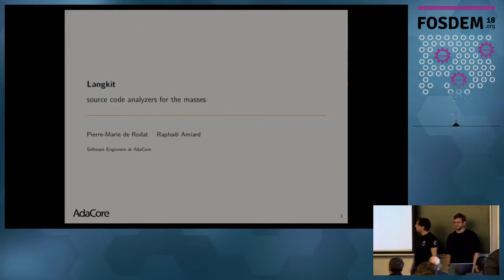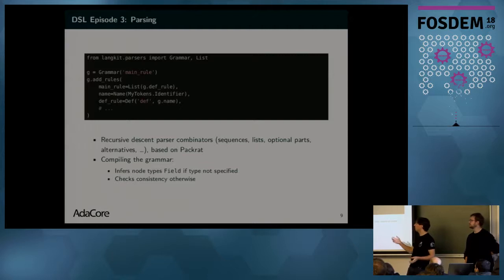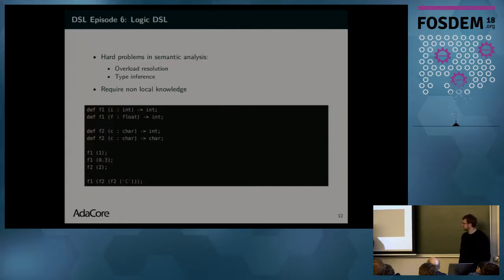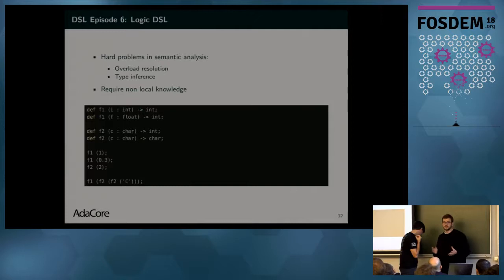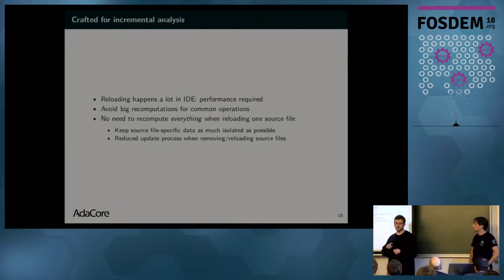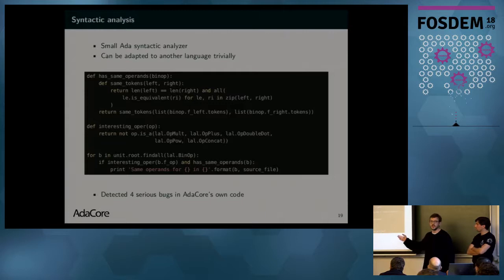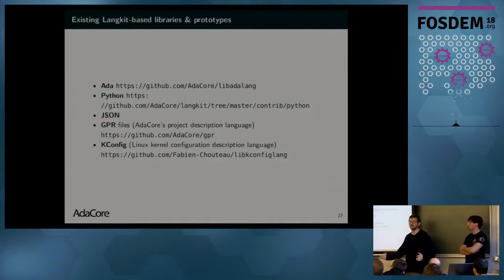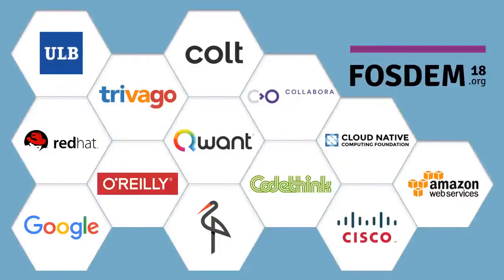Langkit: source code analyzers for the masses Reviving the meta-compiler dream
by Raphaël Amiard and Pierre-Marie De Rodat